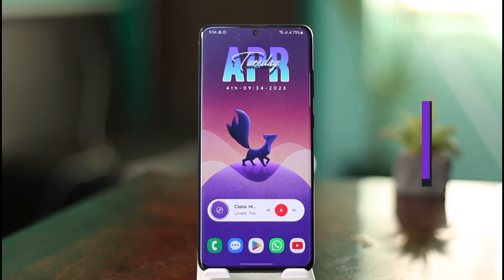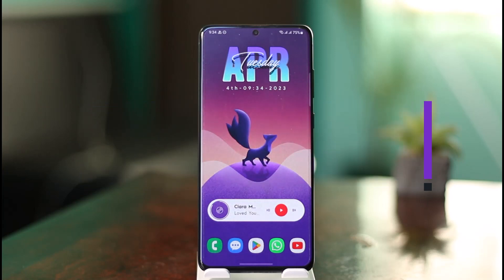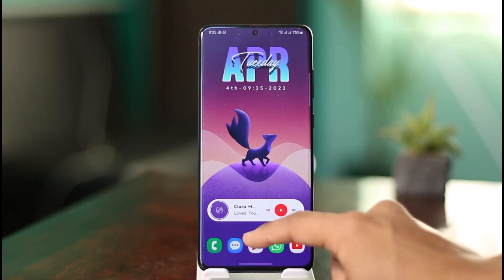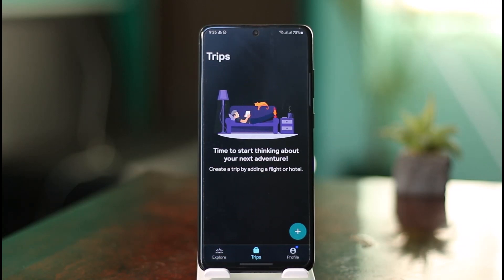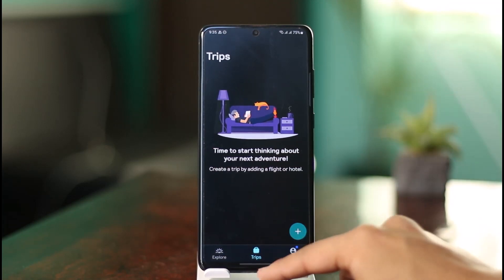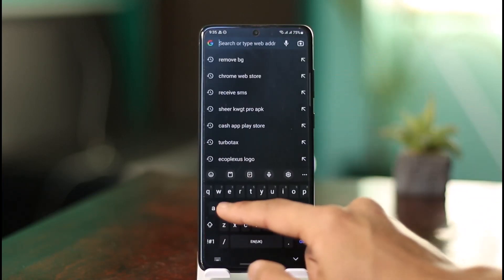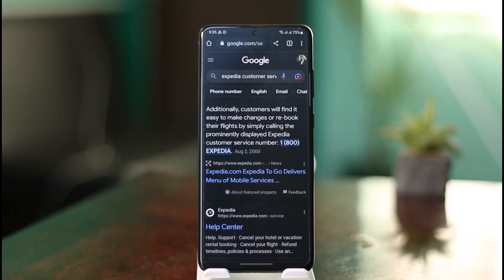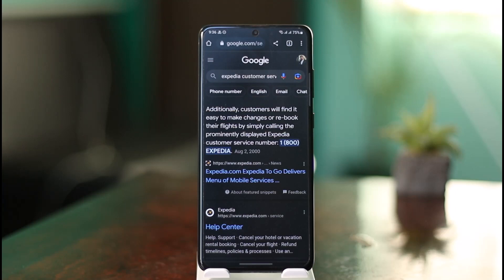How to Cancel Flights in Skyscanner !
In this tutorial video, I am simply going to show you how you can cancel your flights in Skyscanner.

~Chapters:
0:00 Introduction
0:14 Cancel Flights
1:04 Customer Service
1:43 Conclusion